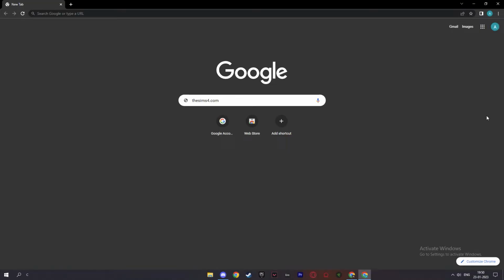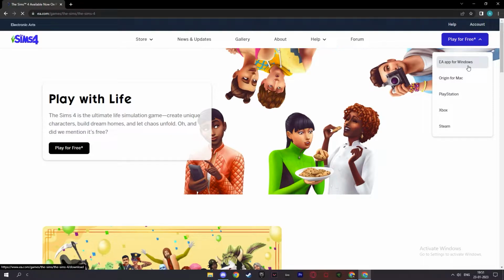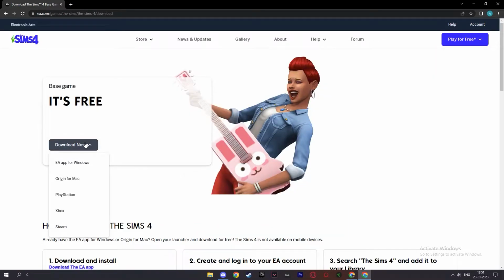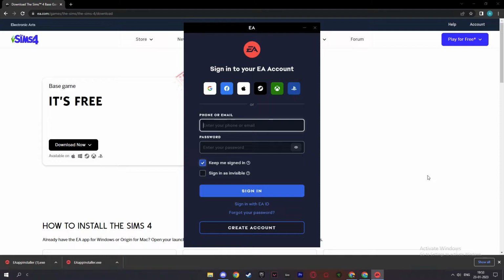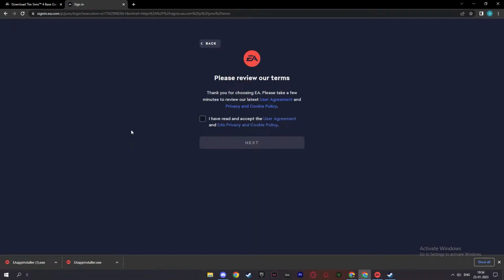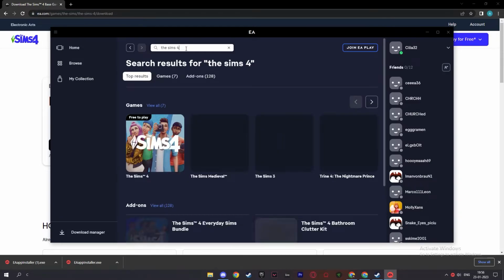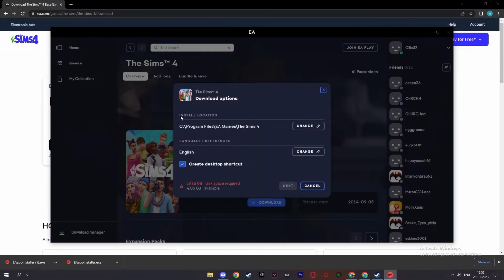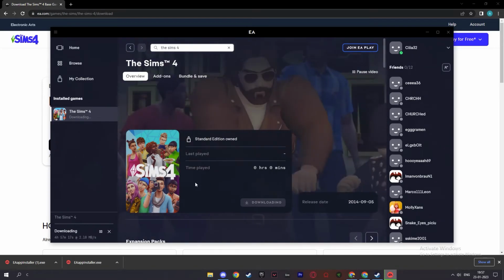How to Download SIMS 4 in PC/Laptop in 2023? Step by Step Explained!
Hello Everyone, In this video I am gonna be talking about SIMS 4.

Growmore Tech